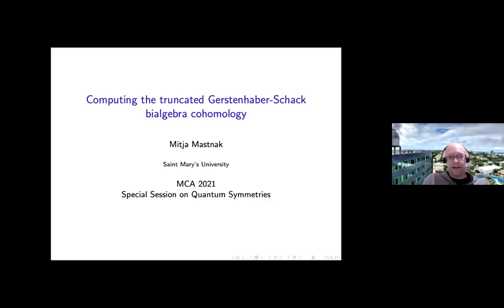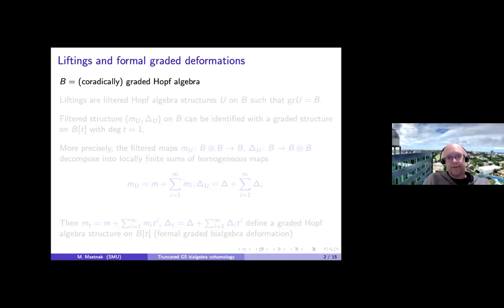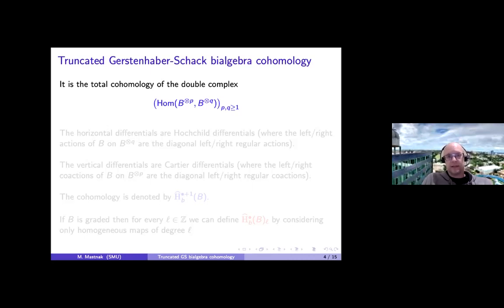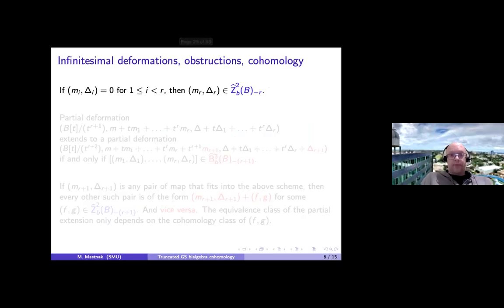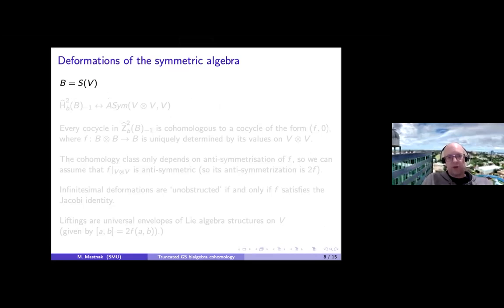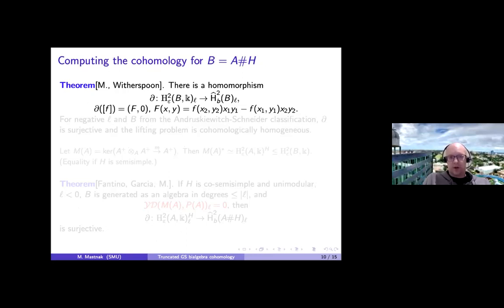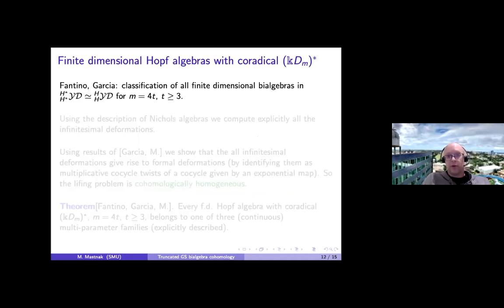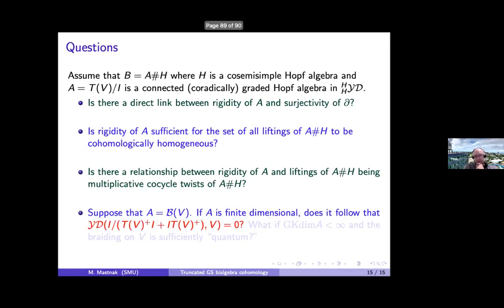Computing the truncated Gerstenhaber-Schack bialgebra cohomology - Mitja Mastnak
MCA2021 - Quantum Symmetries
Computing the truncated Gerstenhaber-Schack bialgebra cohomology
Mitja Mastnak - Saint Mary's University, Canada